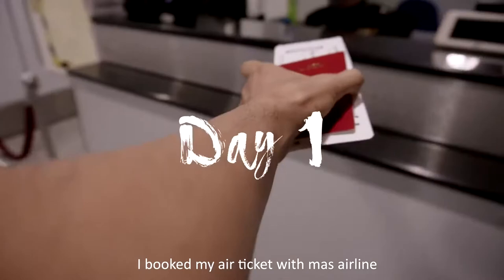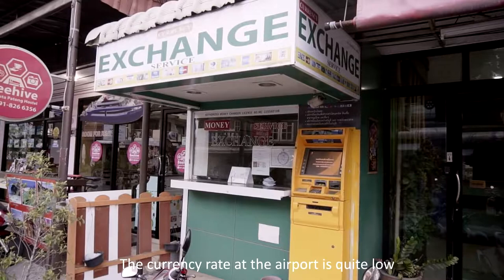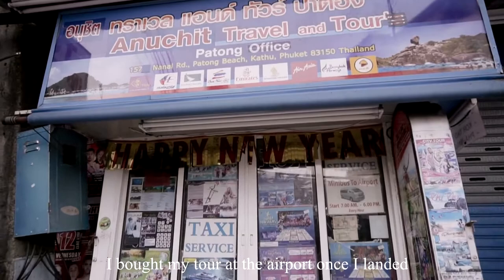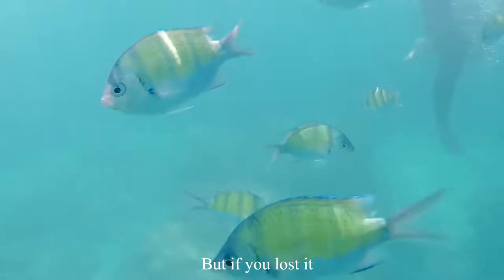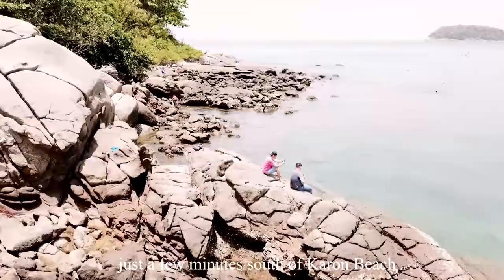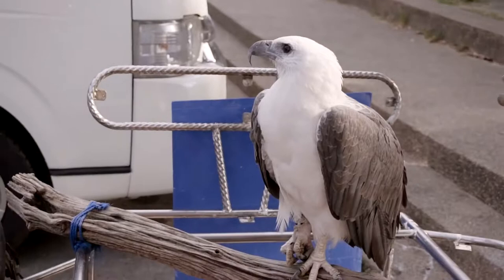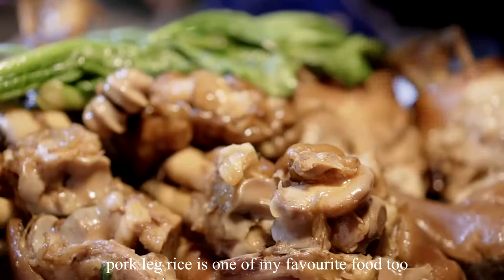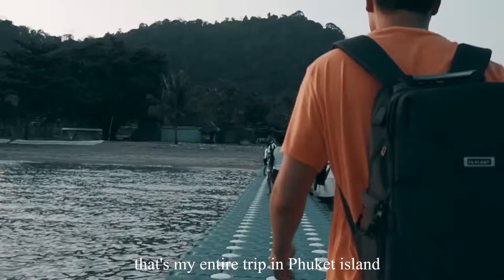Phuket Thailand 2018 Best Travel Guide